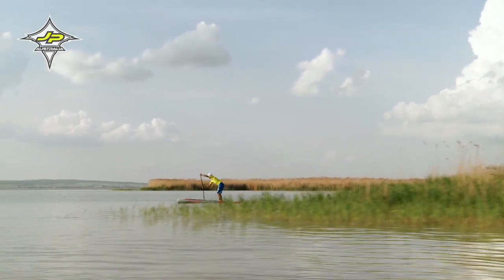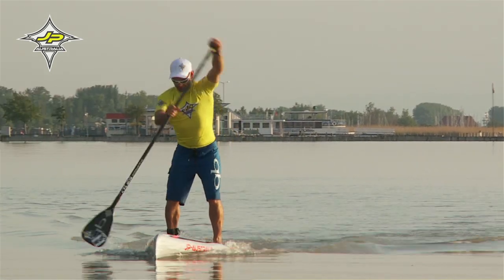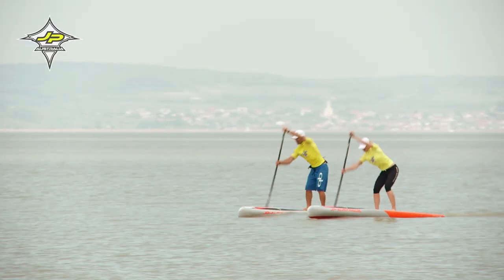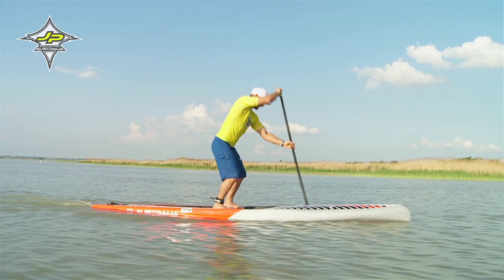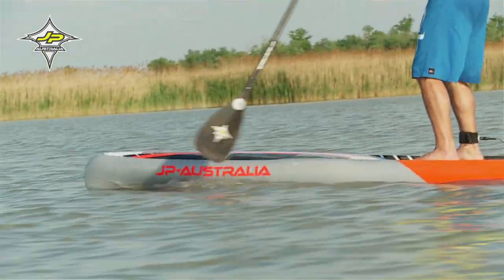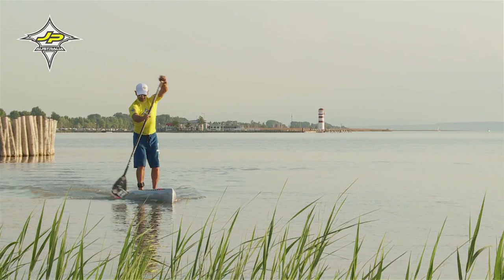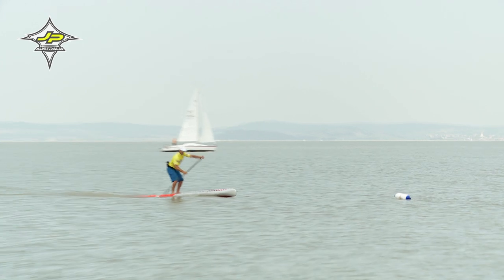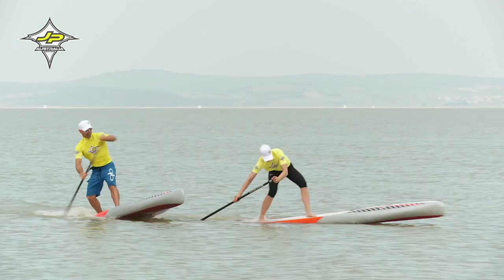Stand Up Paddle Racing Tips - Peter Bartl